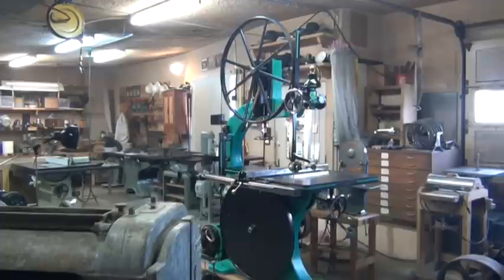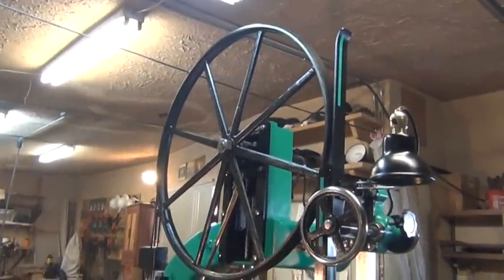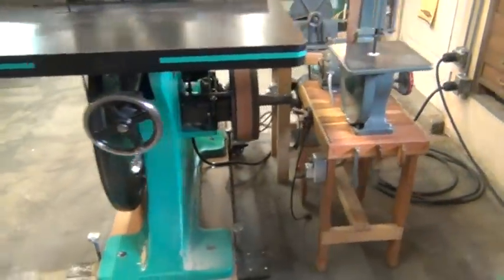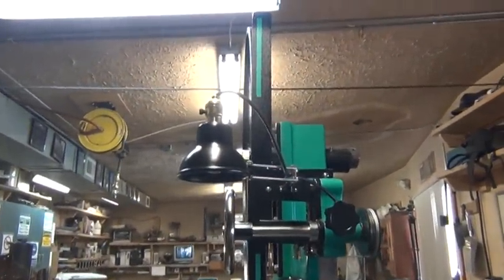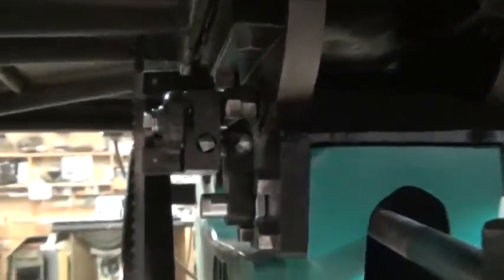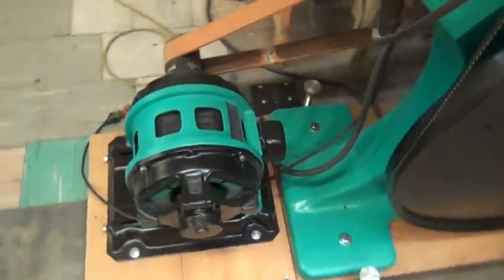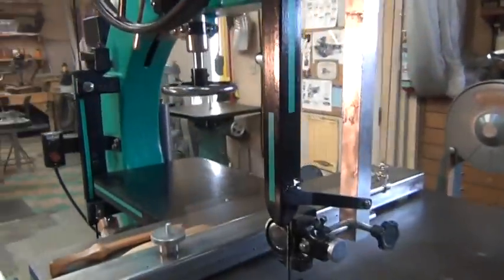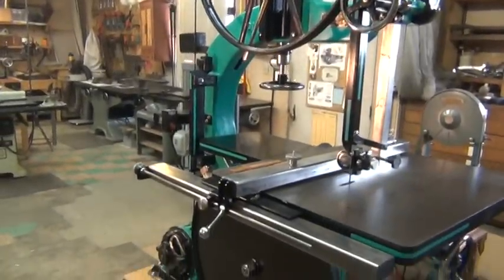Enterprise Manufacturing Co. 36 inch Band Saw Restoration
Video showing my 100 year old 36 inch Crescent Machine Co. Band Saw that I restored last summer.
Photos that were taken before, during, and after the restoration can be seen on my